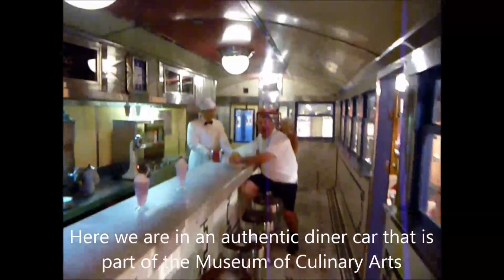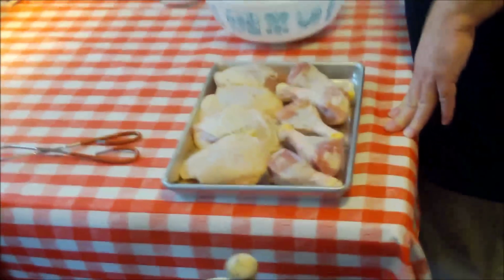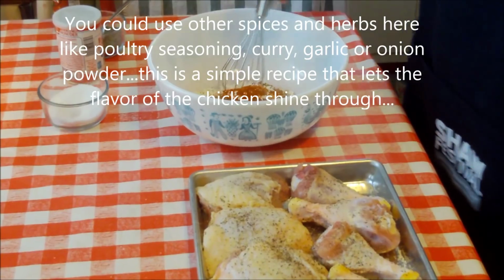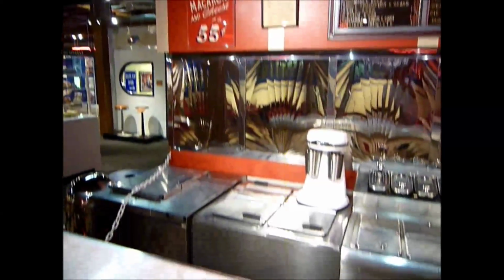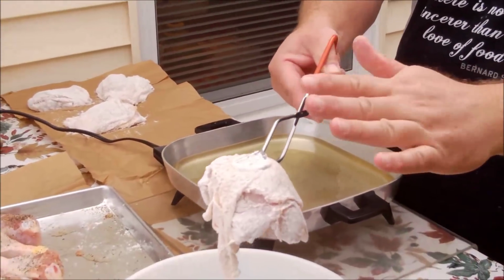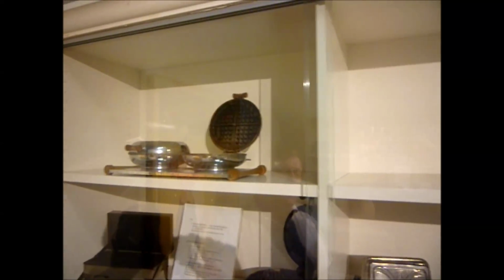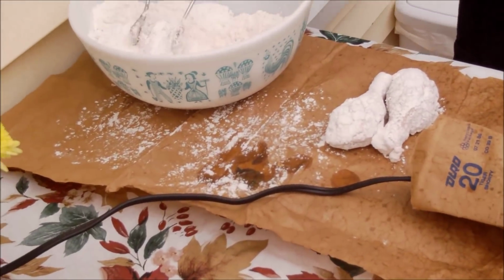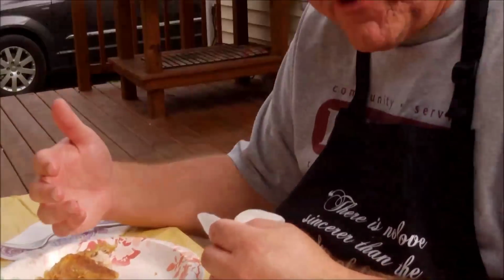Fried Chicken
Following a trip to the Culinary Arts Museum in Providence, RI, we wanted to make a diner classic - fried chicken. With a simple preparation, this chicken has a crispy exterior and is moist and tender on the inside. Perfect for picnics, Sunday supper or anytime you crave this essential American classic.